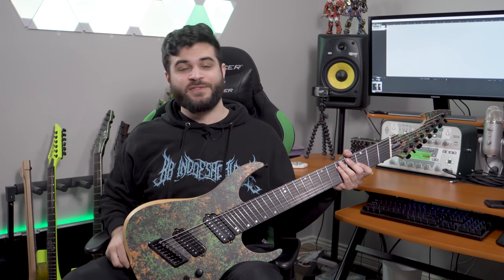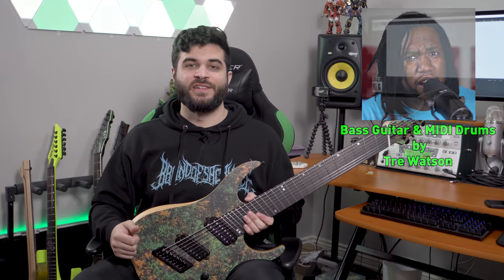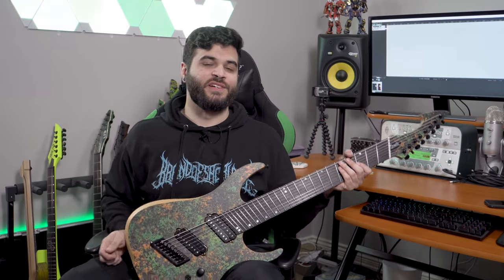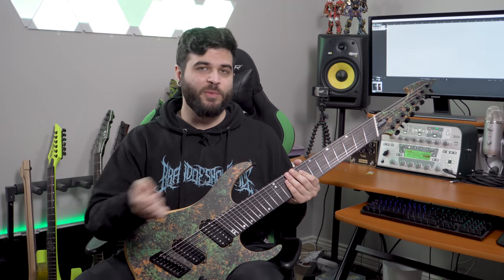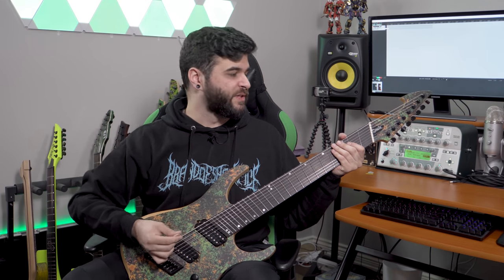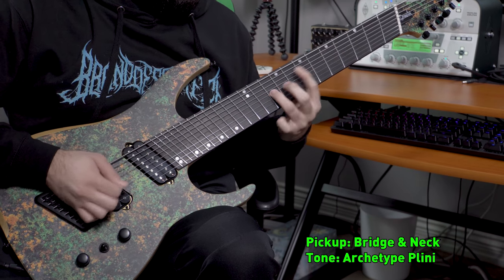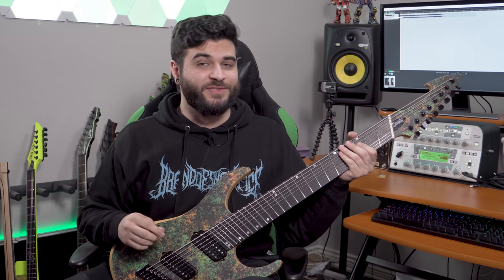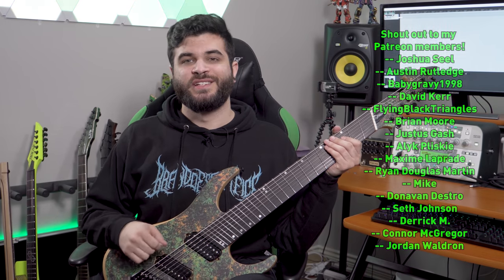INSANE 8 String Guitar! -- Ormsby Guitars HypeGTR 8 String Demo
Ormsby Guitars was kind enough to send over their 8 string Ormsby HypeGTR model! This guitar is an absolute beast and the super long scale length makes it great for tuning down.

-- Joshua Seel
-- Austin Rutledge
-- Babygravy1998
-- David Kerr
-- FlyingBlackTriangles
-- Brian Moore
-- Justus Gash
-- Alyk Pliskie
-- Maxime Laprade
-- Ryan Douglas Martin
-- Mike
-- Donavan Destro
-- Seth Johnson
-- Derrick M.
-- Connor McGregor
-- Jordan Waldron